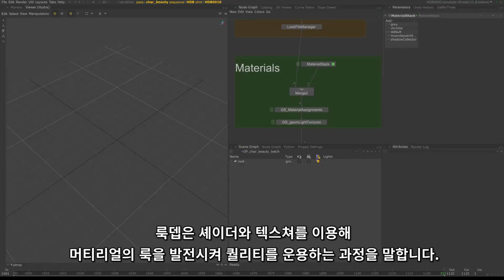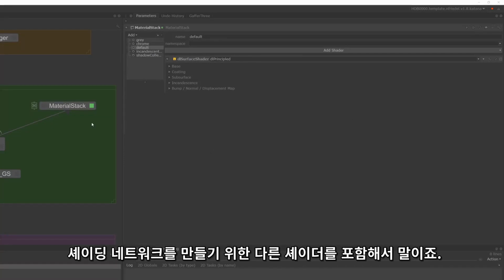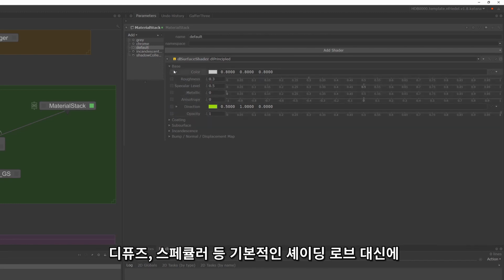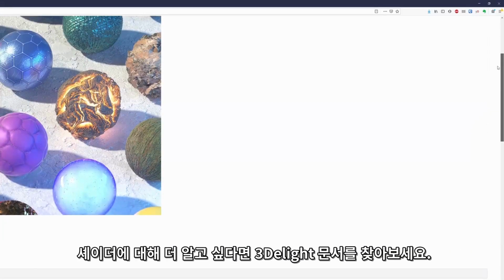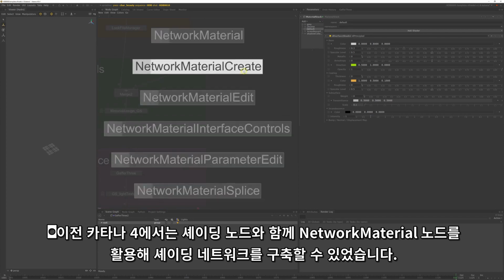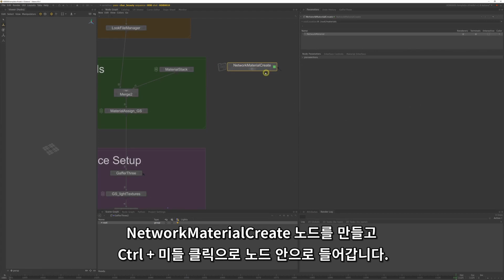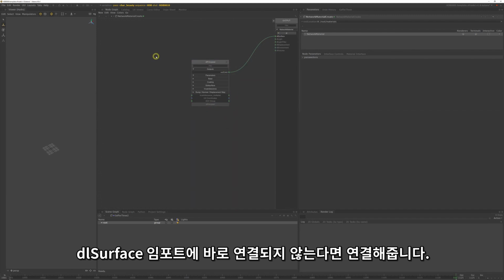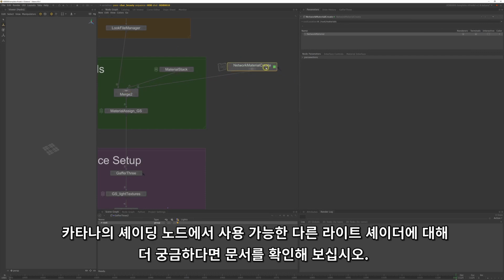Katana Lighting & Rendering Masterclass Beauty Lighting 20 Lookdev Intro 한글자막